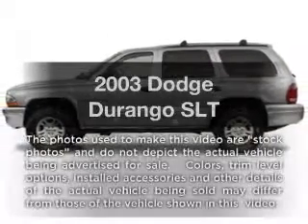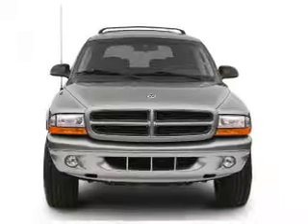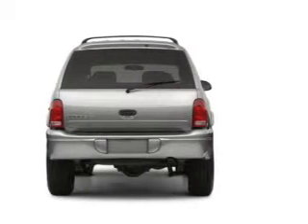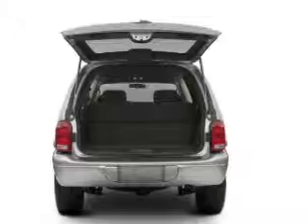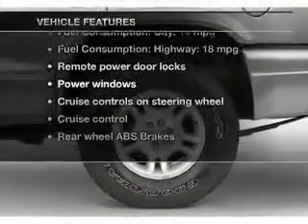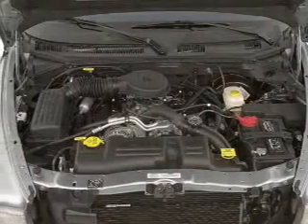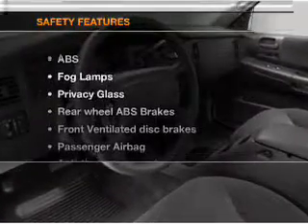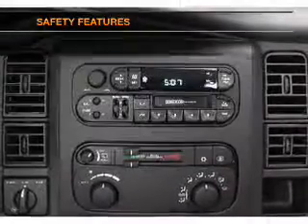2003 Dodge Durango - Columbus OH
Year: 2003
Make: Dodge
Model: Durango
Trim: SLT
Engine: 4.7 liter 8 cylinder 16 valve
Transmission: Automatic
Color: Graphite Metallic
Mileage: 127126
Address:
6350 Perimeter Loop Rd